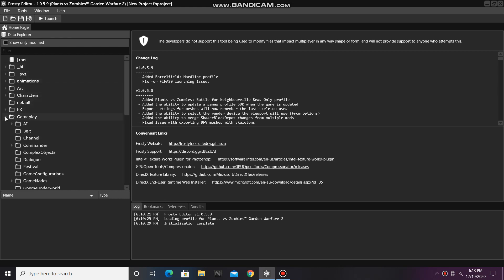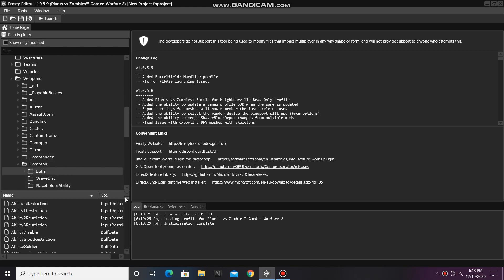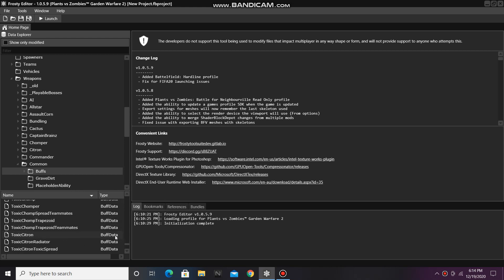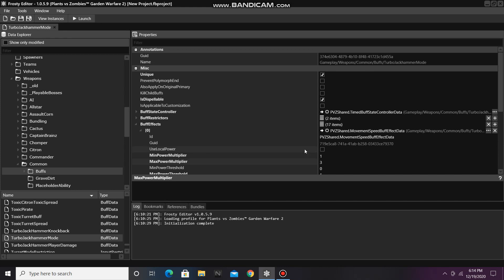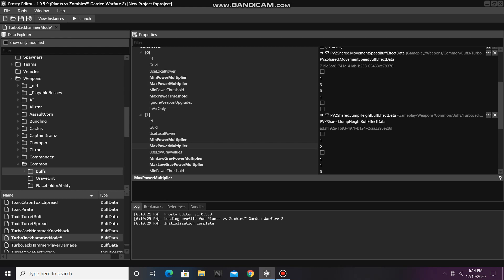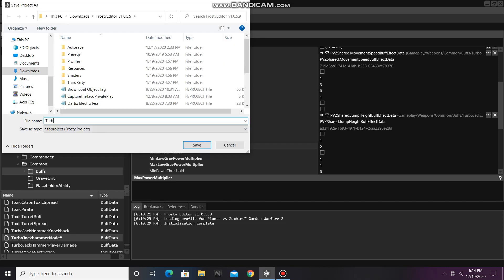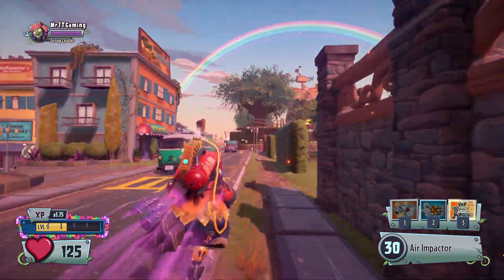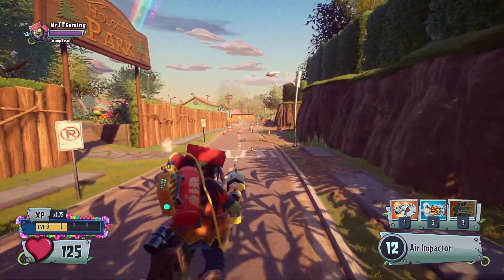Frosty Editor Tutorial #12: How to Edit Buffs in Plants vs. Zombies GW2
This video will show you how to edit buffs in Plants vs. Zombies: Garden Warfare 2 using Frosty Editor.